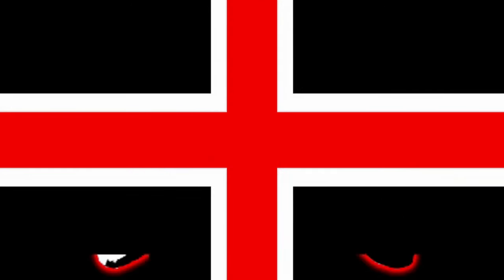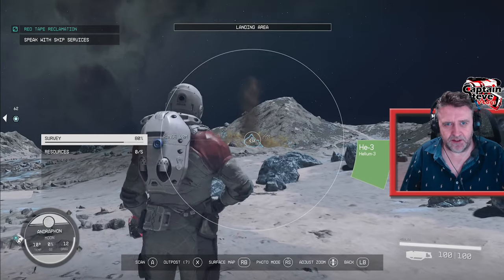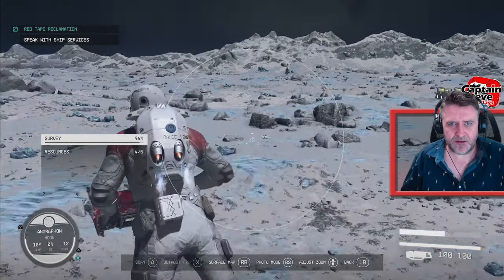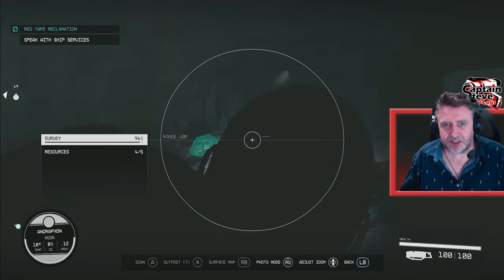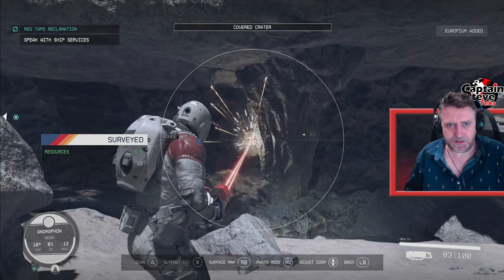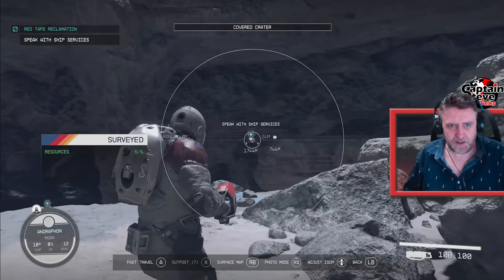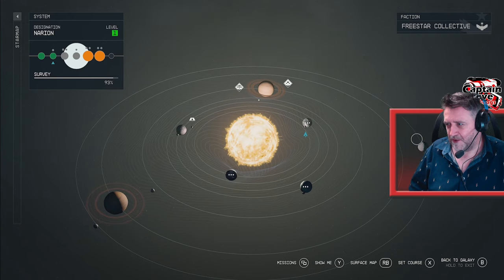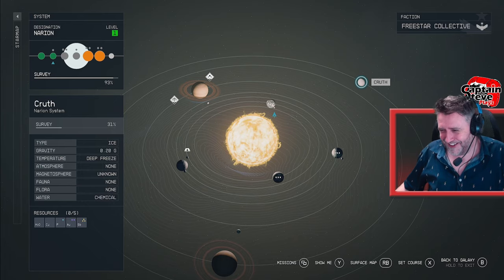Starfield - Moon Andraphon - Narion System - 100% Survey Guide - Captain Steve